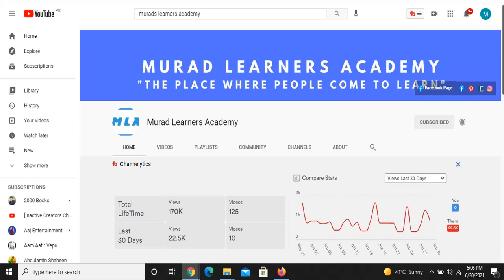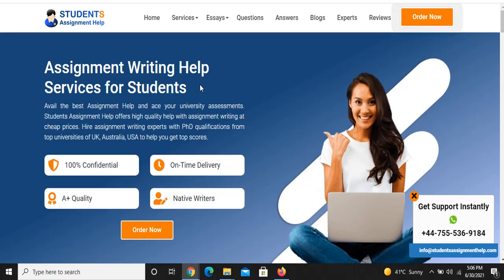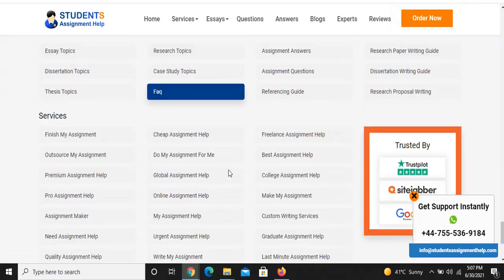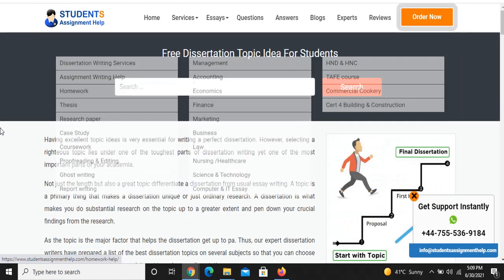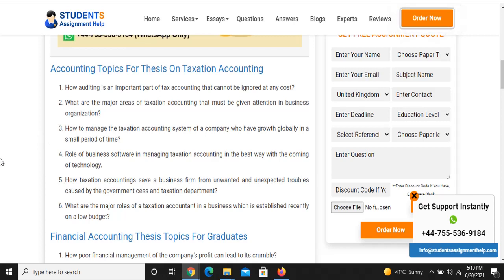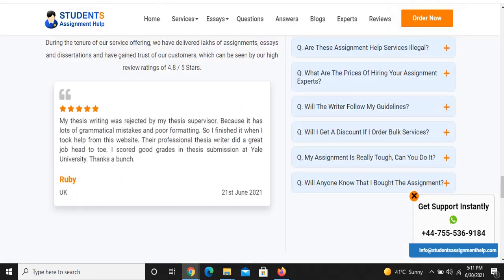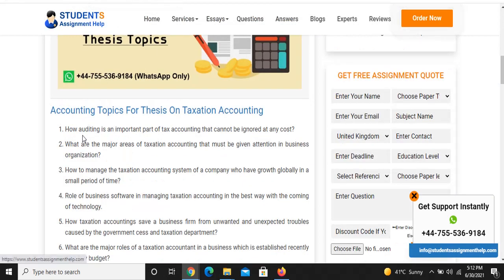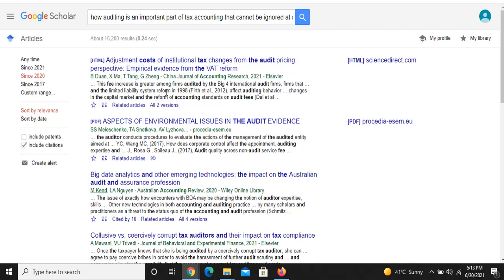How to Find Research Papers l Latest Research Topics l Research Topic Ideas l Thesis Topics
How to Find Research Papers l Latest Research Topics l Research Topic Ideas l Thesis Topics l Murad Learners Academy

In this Video You Will Learn :

Latest Research Topics
Research Topic Ideas
Thesis Topics
how to find scientific articles
how to search research papers
how to get research papers for free
how to find scientific papers
how to find research papers
how to find good articles for a research paper
how to get research paper for free
how to search for research papers online